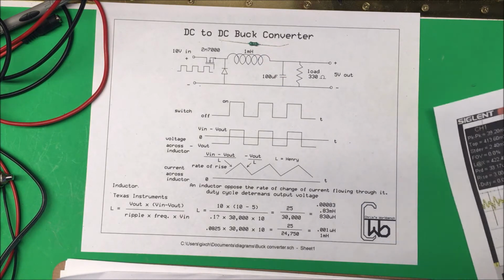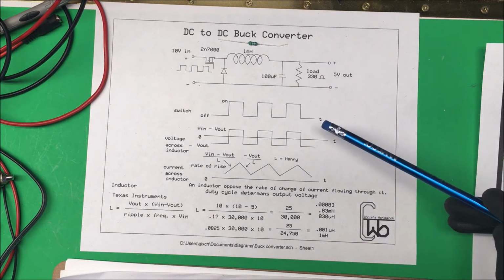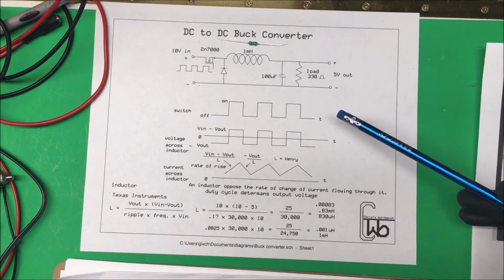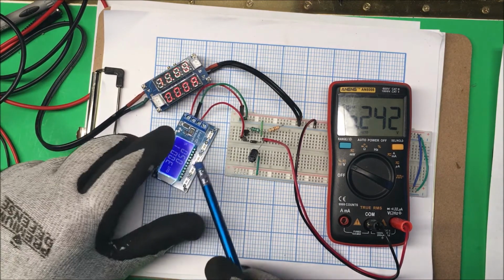DC to DC Buck Converter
How a buck converter works.